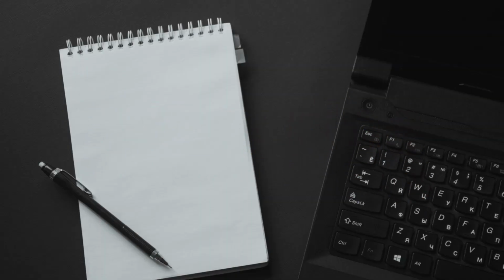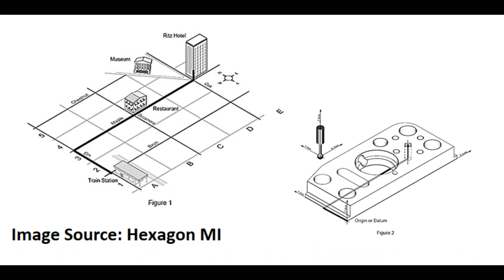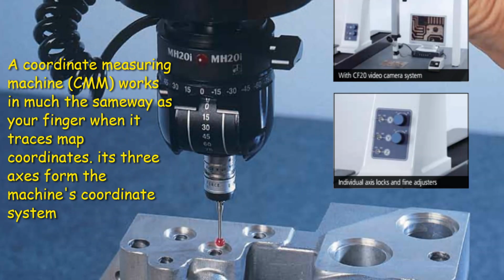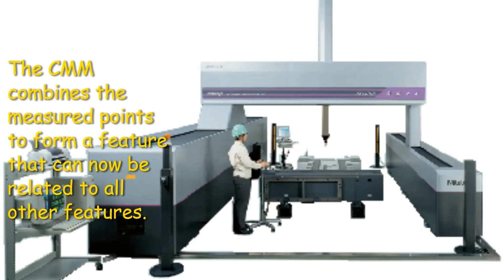How does a CMM machine work? New CMM Videos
Join  CMM  Course as per ISO 10360-2

Get ready to learn and grow in Mechanical Engineering with 20+ simplified courses & verified job/internship portal without any monthly or annual fee.